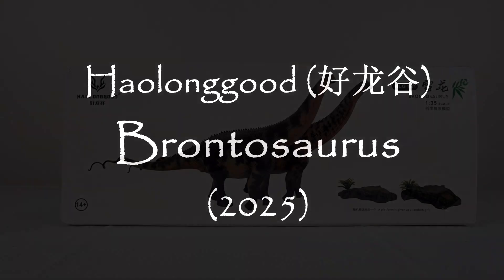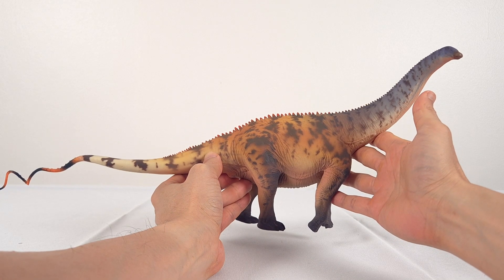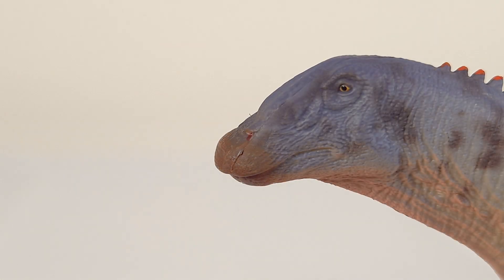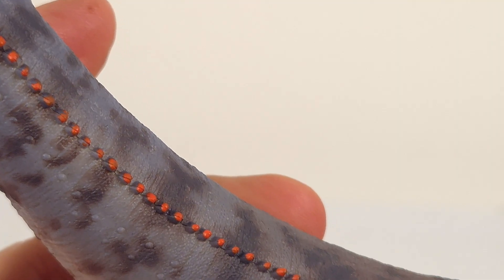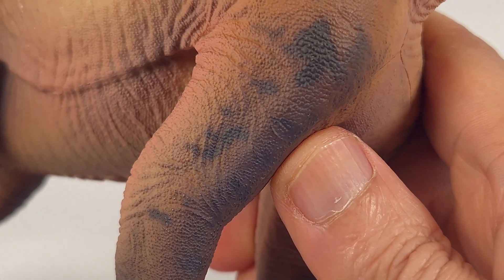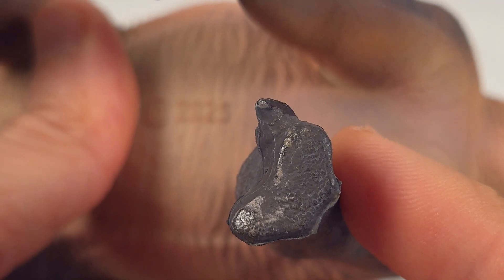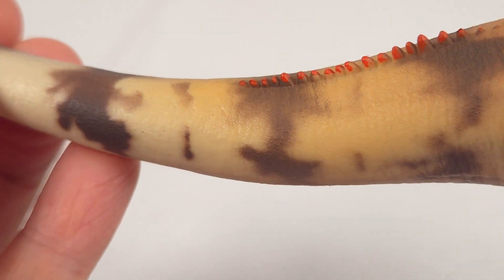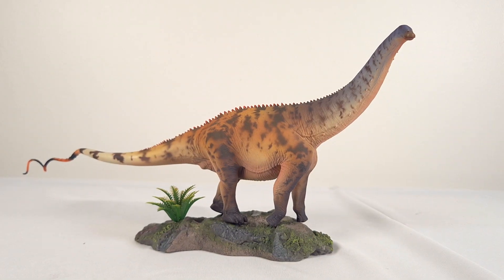352: Haolonggood Brontosaurus 2025 Review Part 1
Finally! Ten years after Tschopp et al resurrected Brontosaurus, we get a 1:35 model of it, from Haolonggood. Is it any surprise it's from HLG?

𝗨𝘀𝗲𝗳𝘂𝗹 𝗥𝗲𝗳𝗲𝗿𝗲𝗻𝗰𝗲𝘀:
Taylor et al SVPOW Blog So what were apatosaurs doing with their crazy necks?